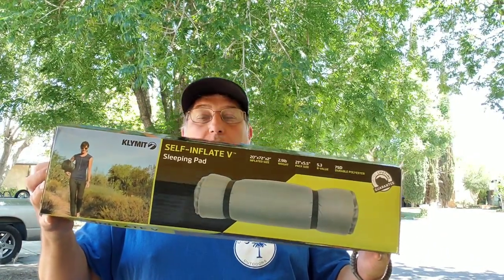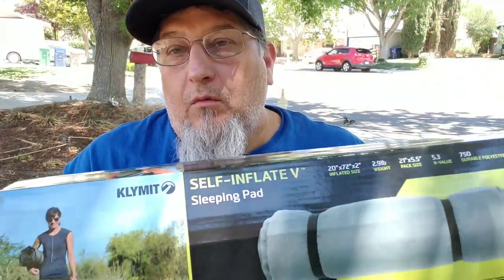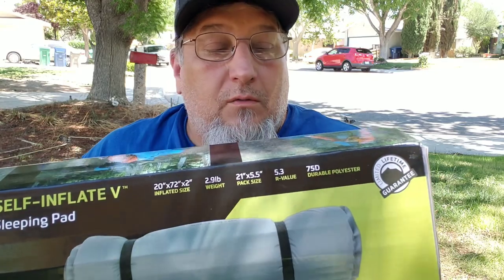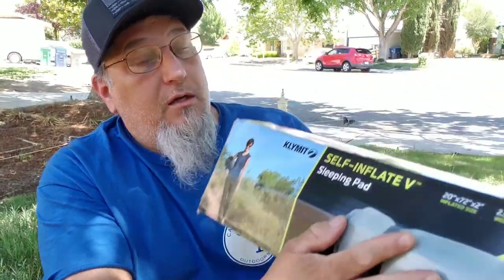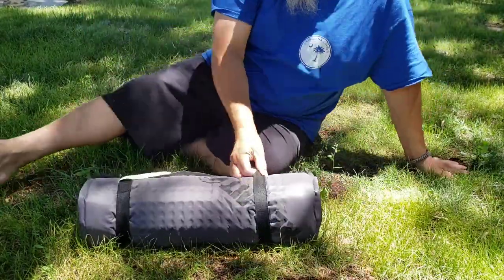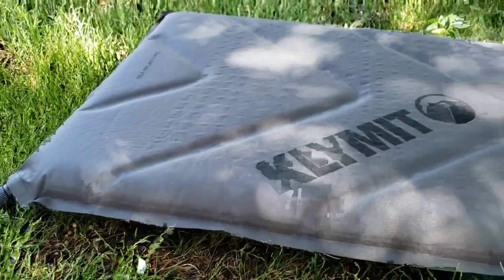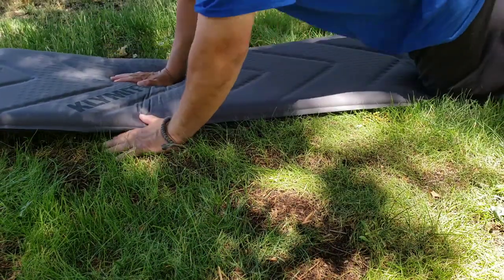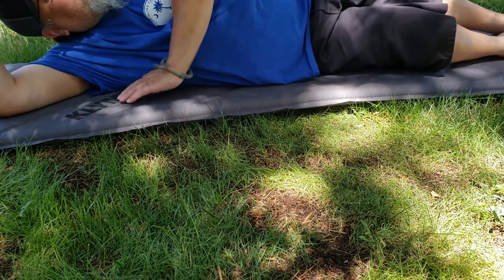KLYMIT Self-Inflate V sleeping pad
Inflated size 20"×72"×2"
Weight 2.9 lbs
R-Value 5.3
Durable polyester 75D
KLYMIT Web site $79
Amazon $34 with Prim